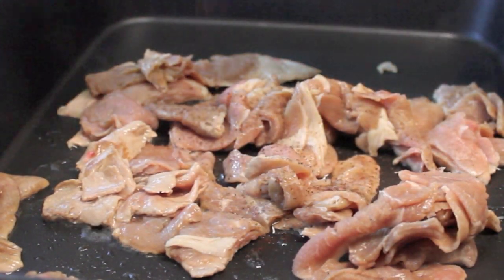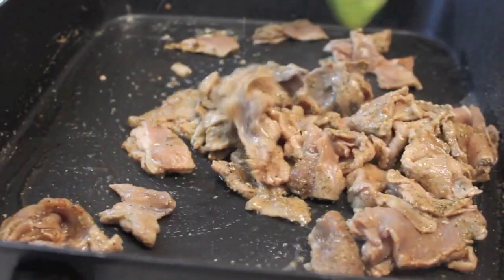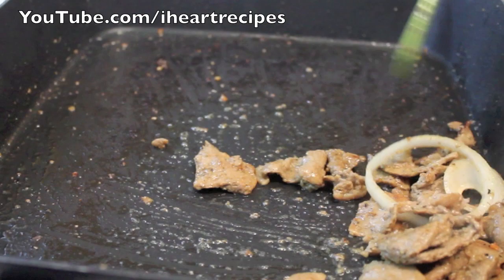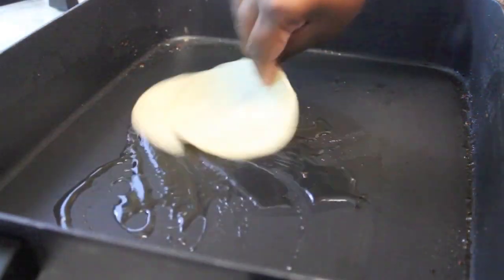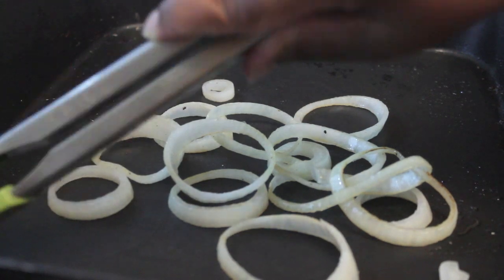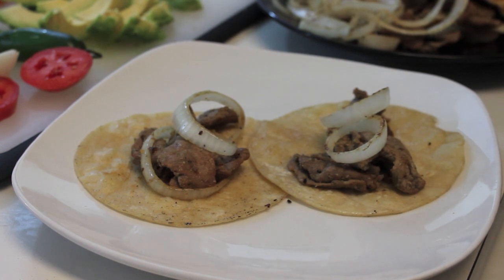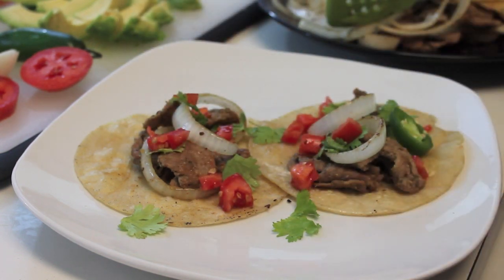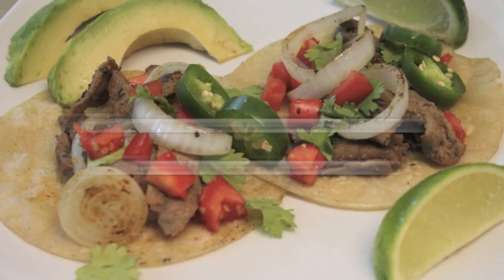How to Make Steak Tacos | I Heart Recipes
Hey friends! I’ve listened to your many recipe requests for tacos, and here is my delicious steak tacos recipe! These tacos are quick and easy, great for busy weeknights.

Tender steak is perfectly seasoned and fried with tender white onions. After lightly frying the corn tortillas, pile on the steak (or your choice of meat), more onions (because I love them!), juicy tomatoes, fresh cilantro, and spicy jalapenos. I serve mine with a side of sliced, cool avocado and refreshing lime wedges. Hello Taco Tuesday!

Timestamps:
0:26 - Add vegetable oil to a pan.
0:31 - Add steak to the pan.
0:40 - Coat the steak in the oil.
0:47 - Season the steak.
1:00 - Coat well.
1:06 - Add in onions.
1:21 - Remove the steak and onions, set aside.
1:27 - Wipe out the pan and add a bit of oil.
1:32 - Fry the tortillas.
1:40 - Flip the tortillas.
1:48 - Remove the tortillas.
1:52 - Add onions to the pan.
1:59 - Build the tacos.
2:02 - Start with the tortillas.
2:06 - Add the meat and onions.
2:15 - Add fresh cilantro.
2:22 - Add chopped tomatoes.
2:28 - Add sliced jalapeno.
2:42 - Garnish with avocado and lime.

About Me & I Heart Recipes:
Hey there, I'm Rosie - Welcome to my YouTube Cooking Channel. I love cooking, baking, and sharing my recipes. I'm a firm believer that cooking shouldn't be a chore, IT SHOULD BE FUN!!! Therefore, I'm here to share my fun, and easy recipes for everything including soul food favorites, old fashioned southern cuisine, restaurant copycat recipes, and your favorite comfort foods. Feel free to browse through my recipe collection and also come to print out the recipes for FREE!